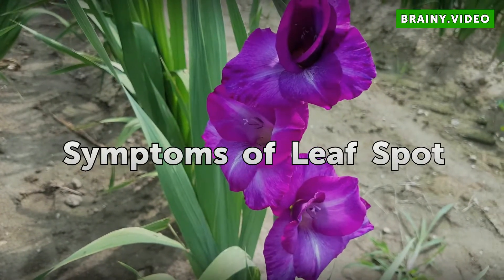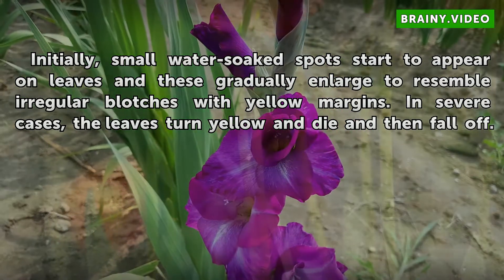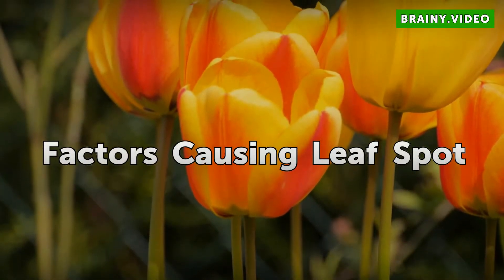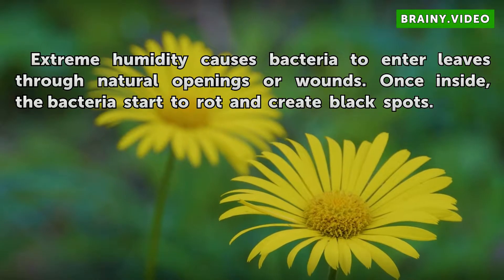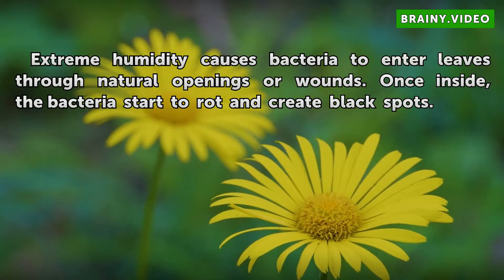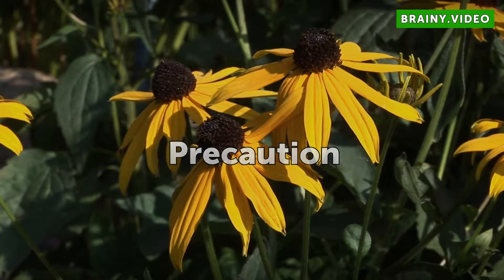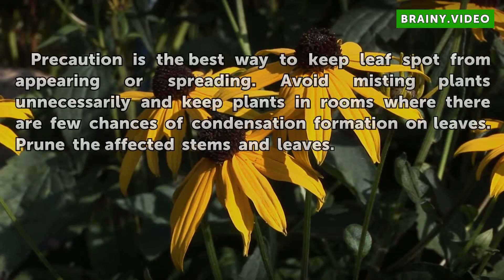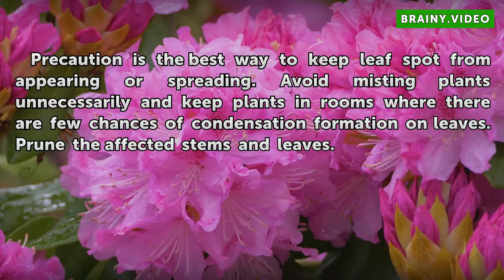What Causes Black Spots on House Plants?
What Causes Black Spots on House Plants?. It is very common for houseplants to develop diseases when they are growing poorly or not given proper care. The black spots on houseplants are a common fungal disease.

Table of contents What Causes Black Spots on House Plants?
Leaf Spot Disease 00:31
Symptoms of Leaf Spot 00:45
Factors Causing Leaf Spot 01:05
Remedy 01:22
Precaution 01:38